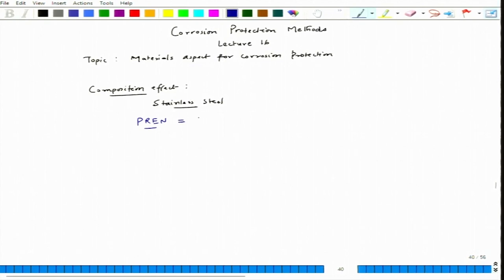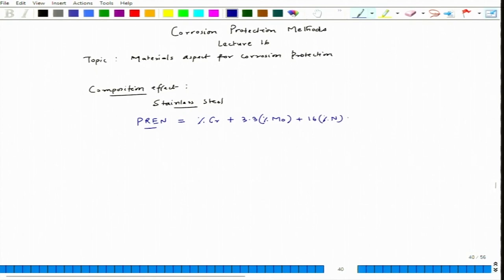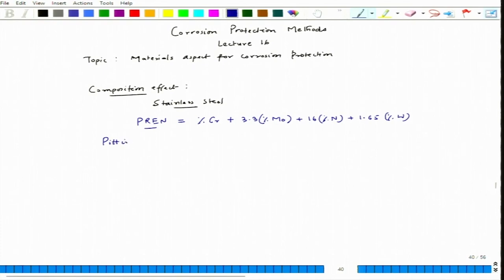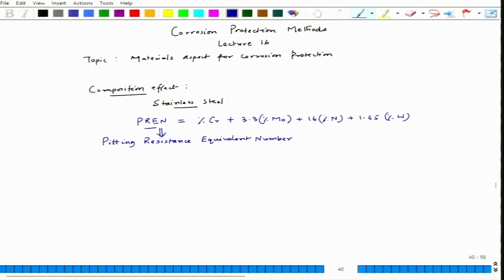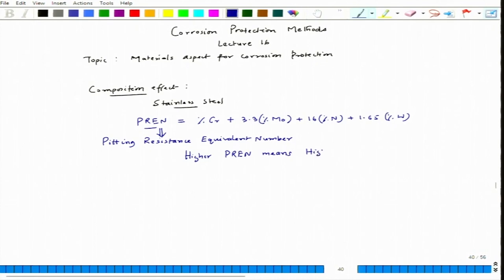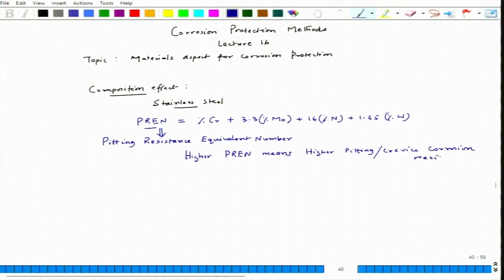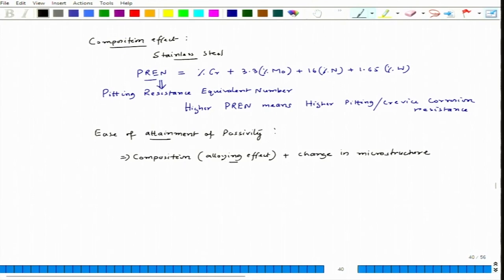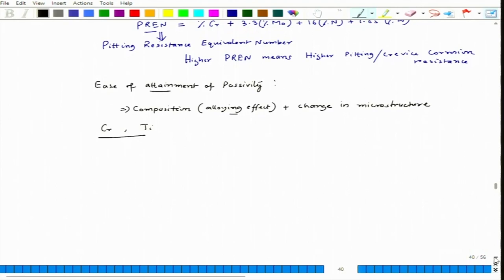Material aspect for Corrosion protection I